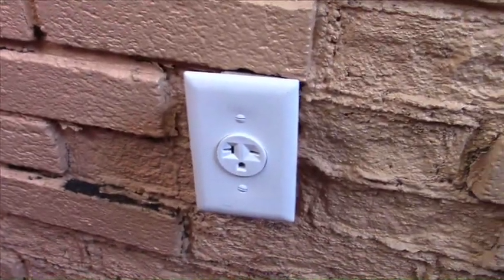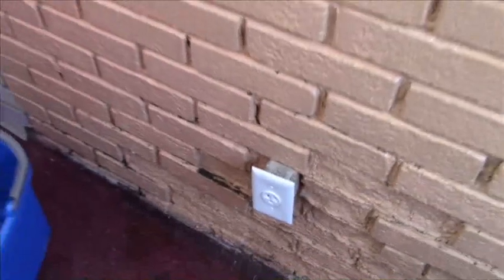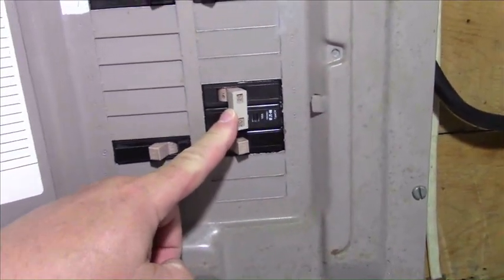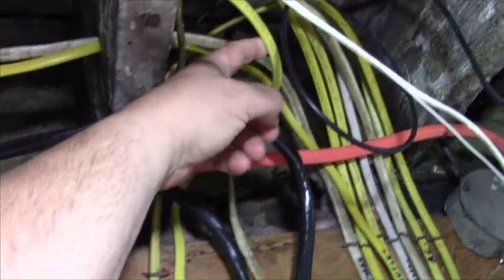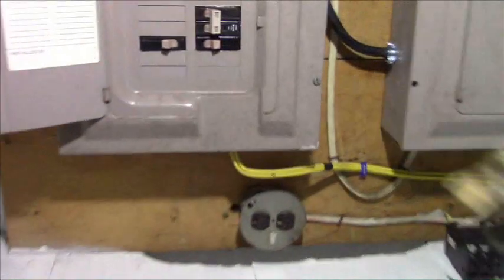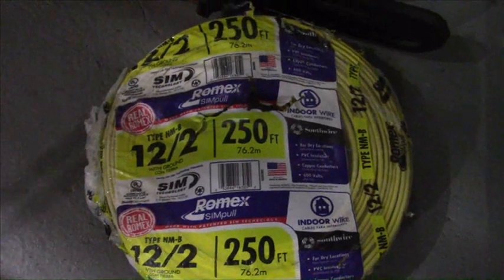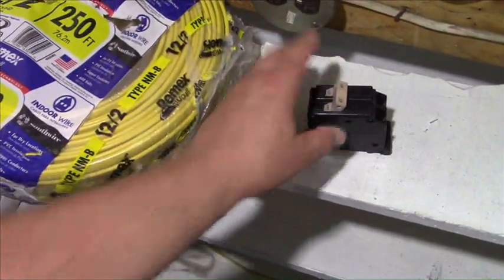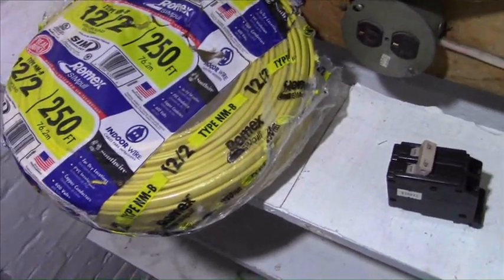Tesla NEMA 6-20 home charging installation, fast, simple, and complete directions!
Need more speed for your Tesla charging?  Want to go 240 volt?  This video shows all the facts in a plain, simple, and brief manner!  :)